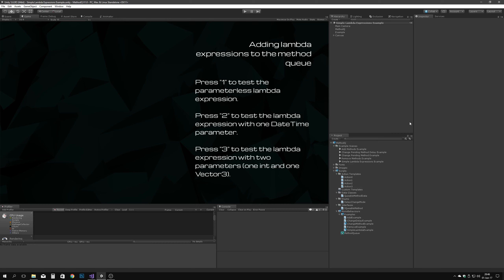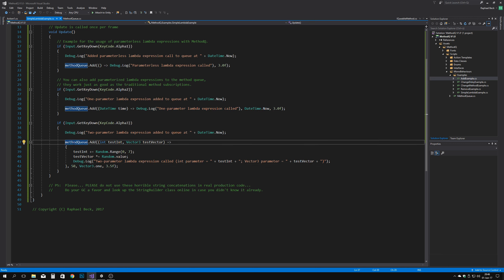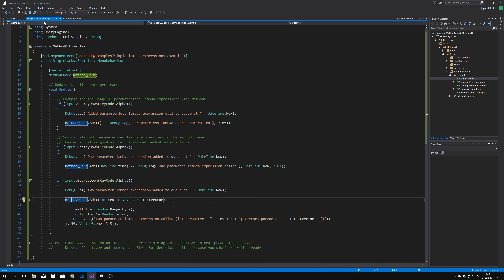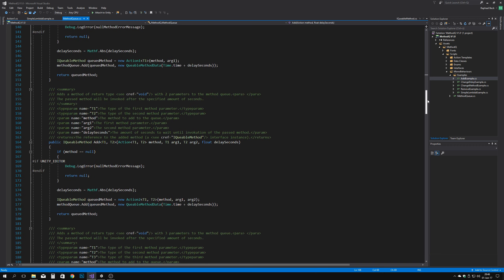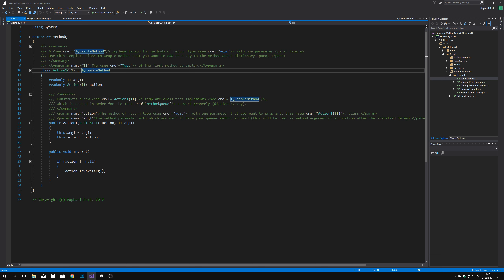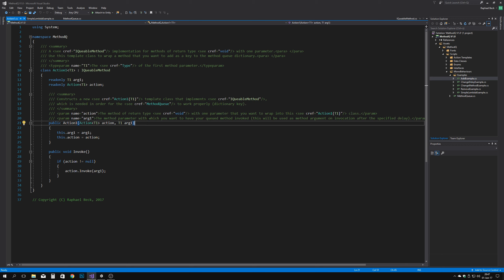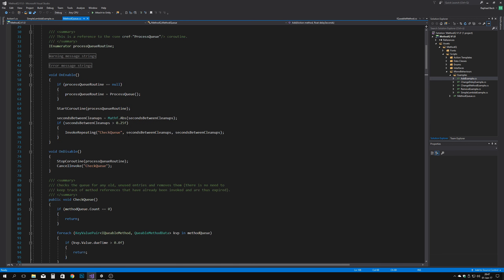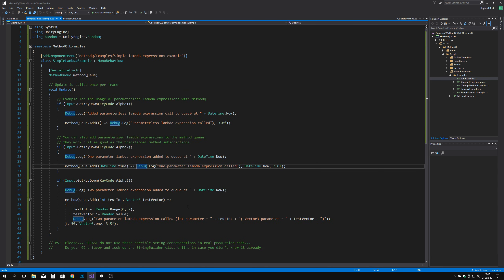MethodQ: Lambda expressions and extensibility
You can also add lambda expressions to your method queues. This can save you both time and effort when writing your code (not having to write out the methods to a class).
They can make your code so much more readable.
Furthermore, it is possible to extend MethodQ easily by using the provided interface, such that you can add custom delegate types to queues (or even modify MethodQ directly to have it suit your own personal needs for your projects).